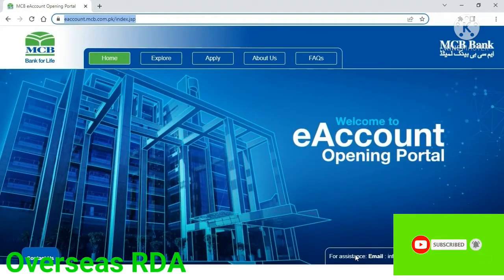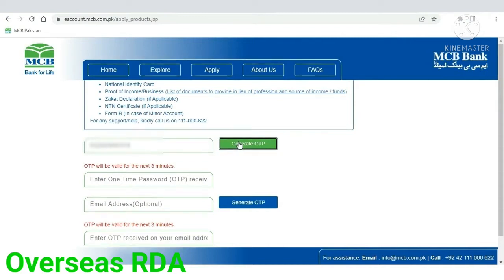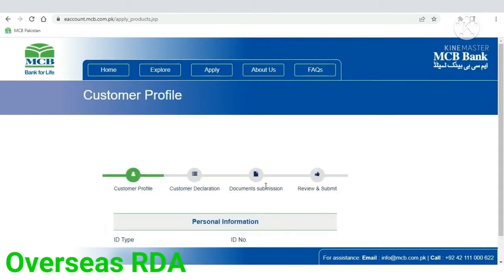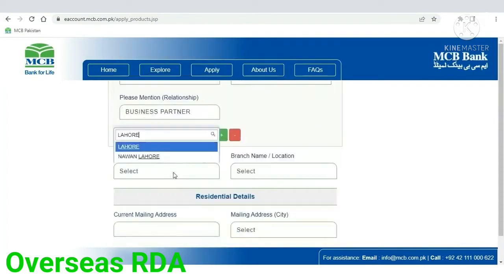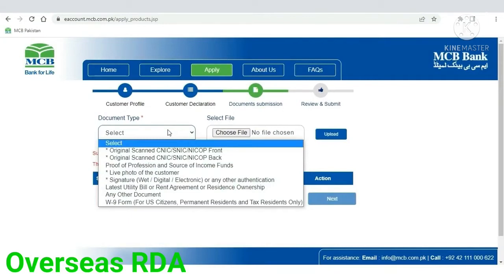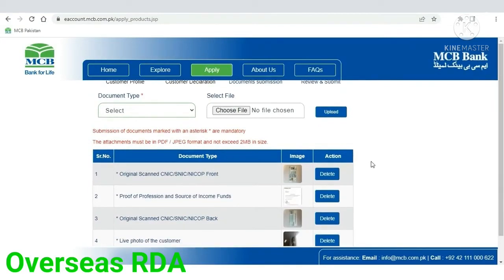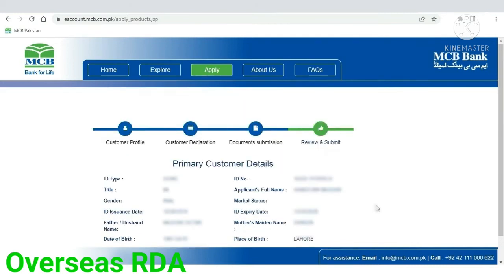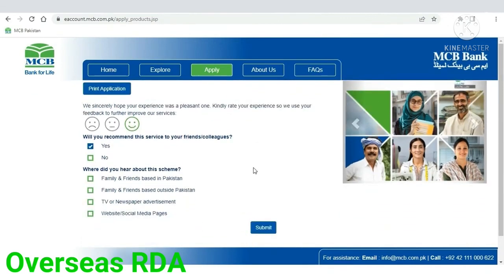MCB ASAAN DIGITAL ACCOUNT OPENING TUTORIAL online mobile banking account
MCB ASAAN DIGITAL ACCOUNT OPENING TUTORIAL online mobile banking account how to Apply Account online and more..

how to open roshan digital account mcb bank online mobile banking